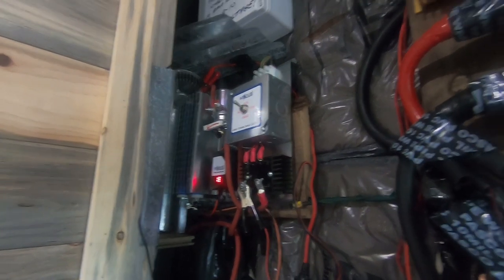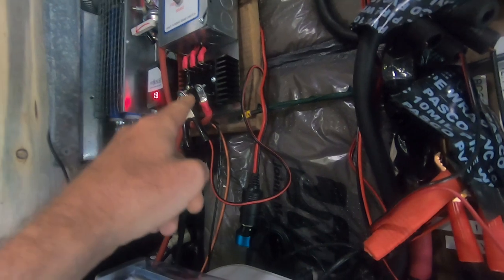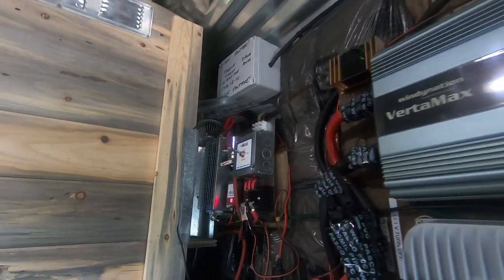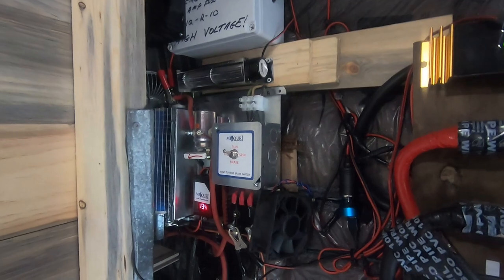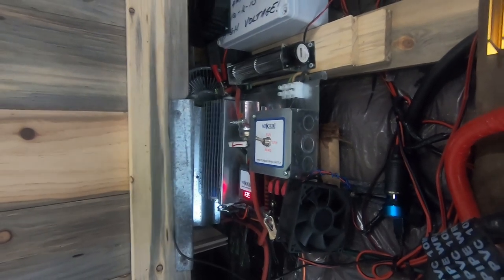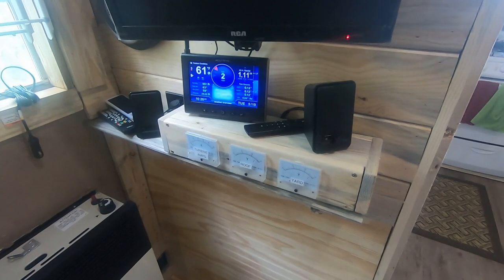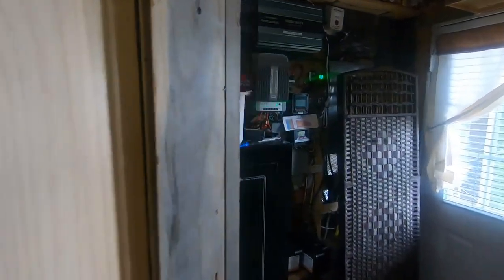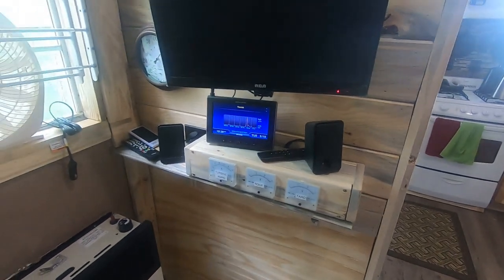Off Grid Homestead Tiny Home Cabin Wind Turbine Mod - Dump Load Cooling and Amp Meter install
This video I show you how I installed cooling on my wind turbine dump circuit. The replay, dump load resistor and rectifier were getting too hot for my comfort.

I also show you how I installed a DC Amp meter on my circuit.

Off Grid
Solar
Wind Power
Wind Turbine
Wind Turbine Dump Load
Wind Turbine Dump Load Cooling

Lazy Day
2:13
Audionautix